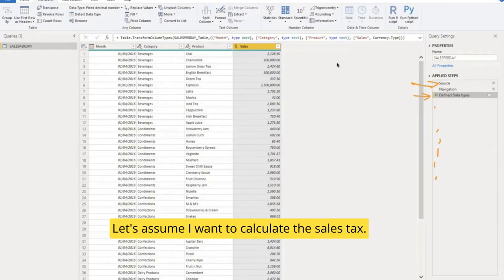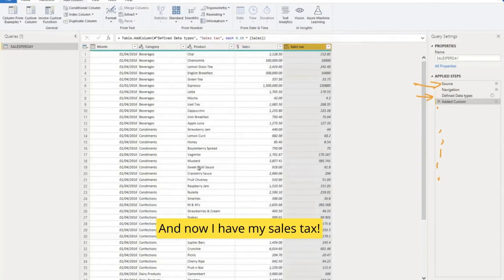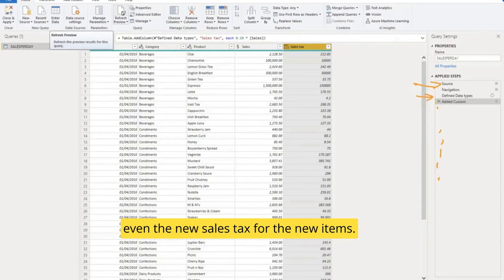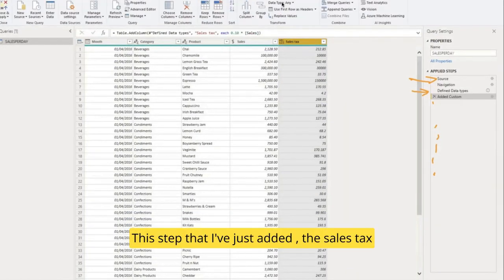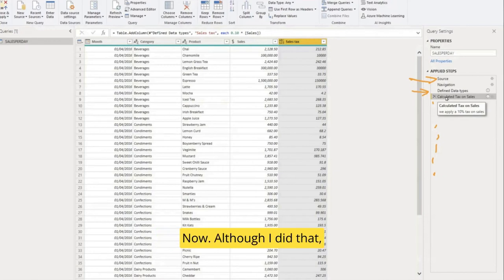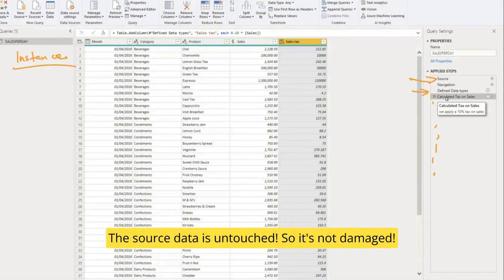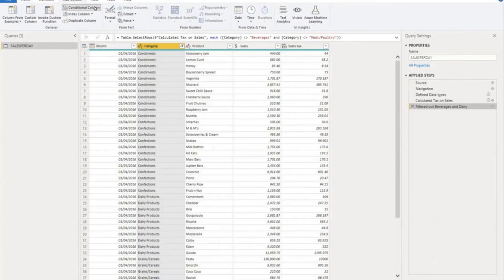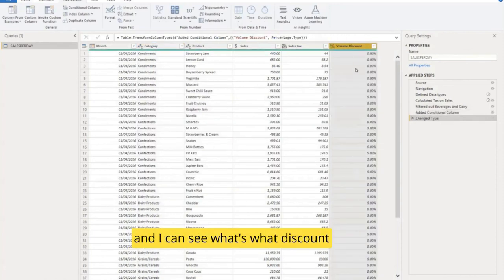Streamline Your Data Workflow: Adding Custom & Conditional Columns in Power Query!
Welcome to a game-changer in Excel data handling! In this tutorial, we'll elevate your skills with Power Query's 'Add Column' function, taking your data transformation to new heights.

Discover how to effortlessly create custom and conditional columns, revolutionizing your data analysis. Follow along as we walk through practical examples, and learn to save your steps for easy reuse with different datasets.

CHAPTERS
0:00 - 0:22 Introduction
0:22 - 0:41 Adding Sales Tax Column
0:41 - 1:13 Refreshing Data
1:13 - 1:56 Renaming and Customizing Steps
1:56 - 3:03 Data Integrity and Source Data
3:03 - 4:06 Applying Conditional Columns